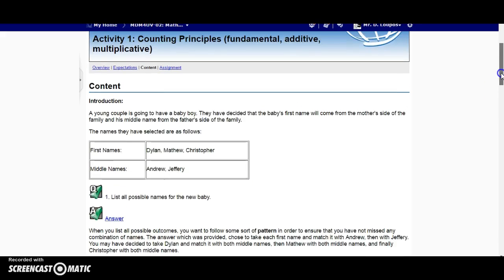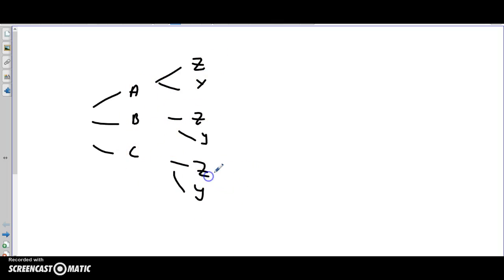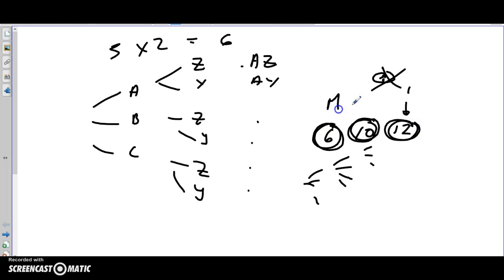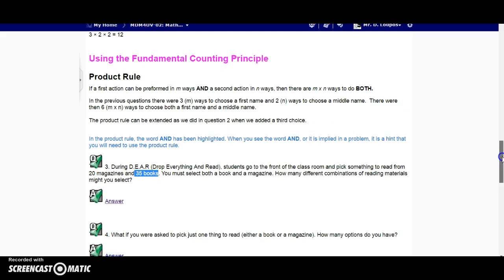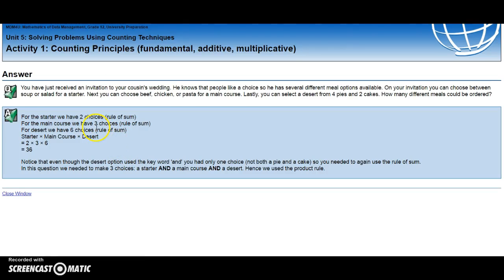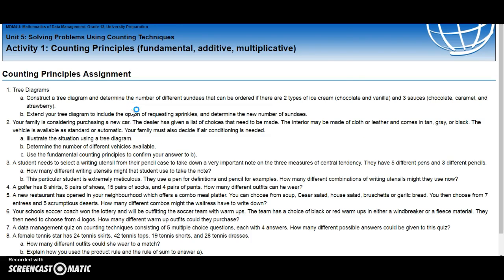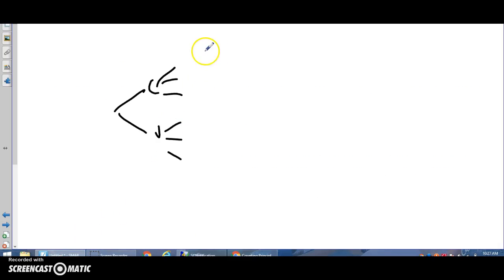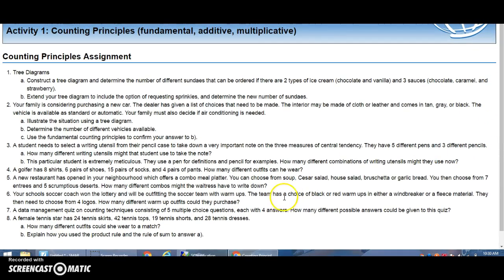12U Data - U5A1 Counting Principles